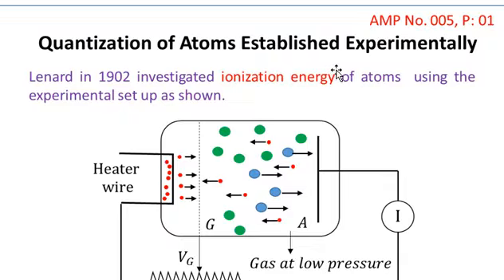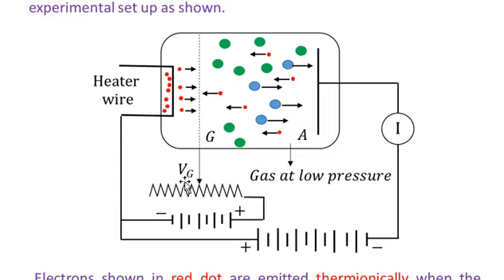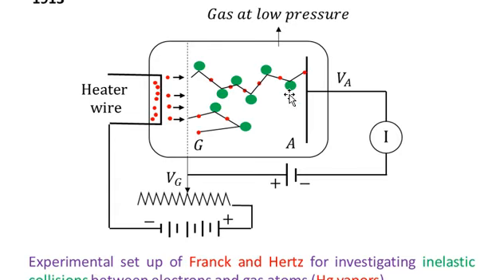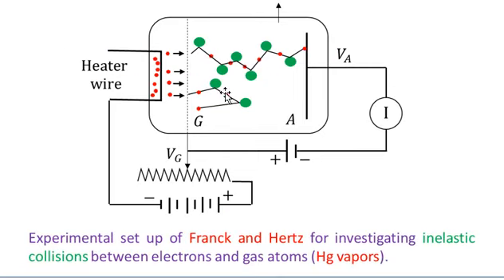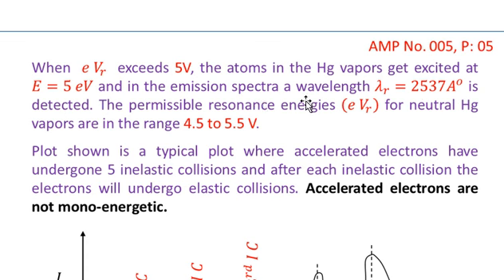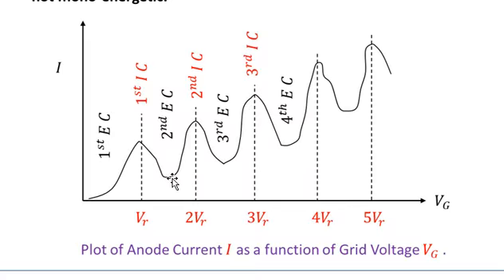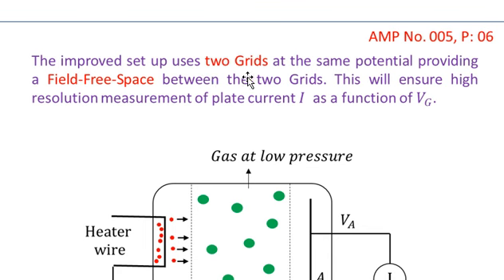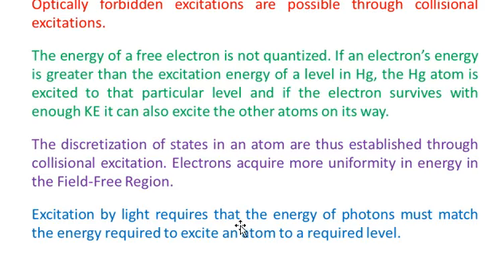AMP005 Discrete Nature of Levels in Hg atom Franck Hertz Experiment, Atomic Molecular Physics Course